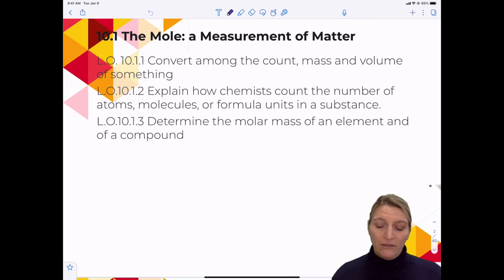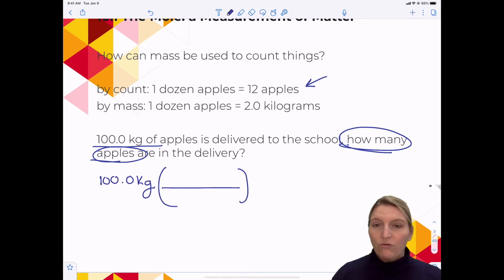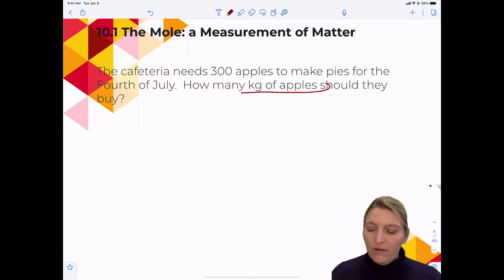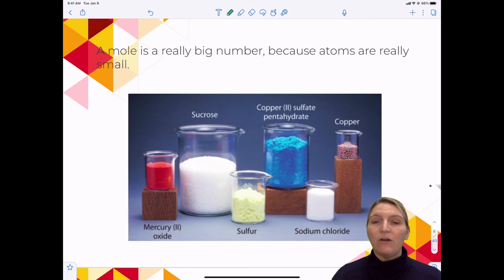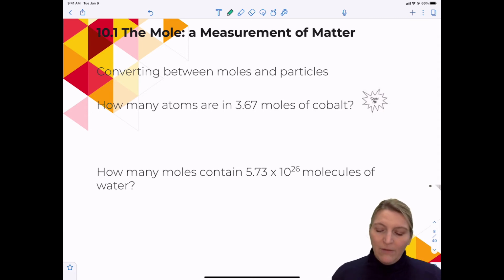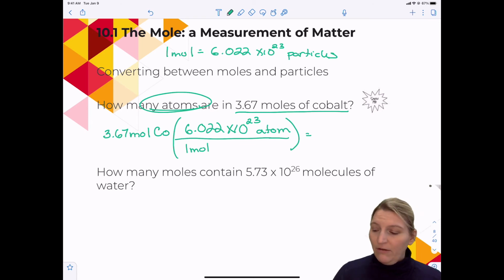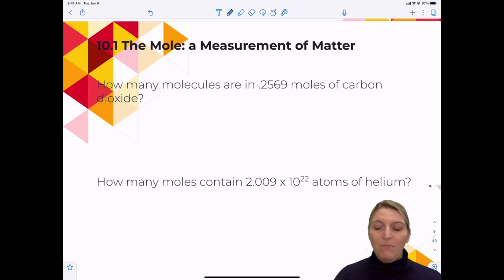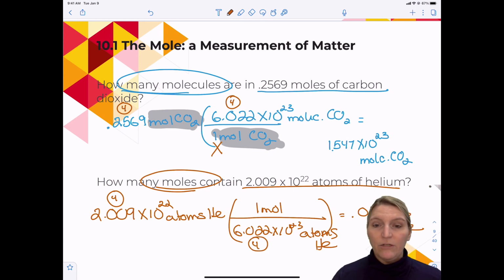10Vid1: Mole and particles